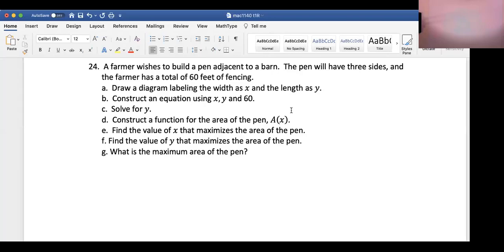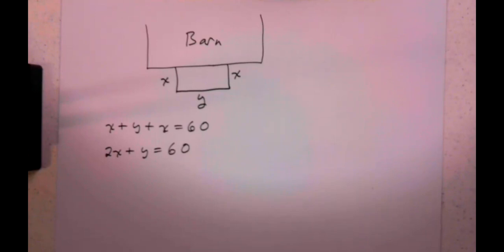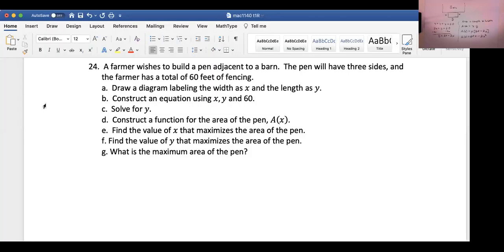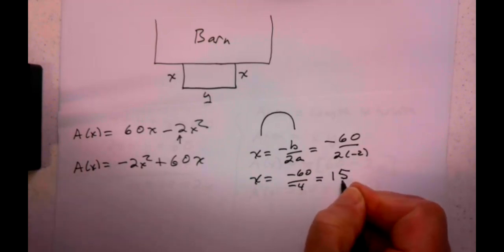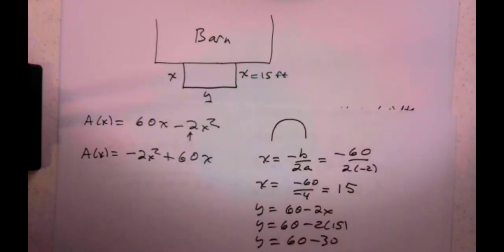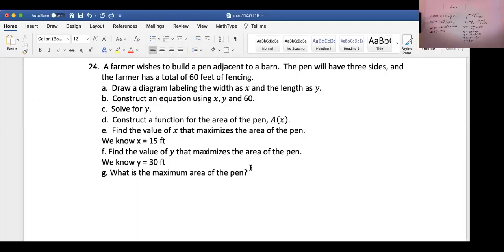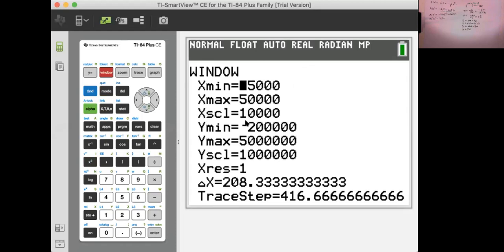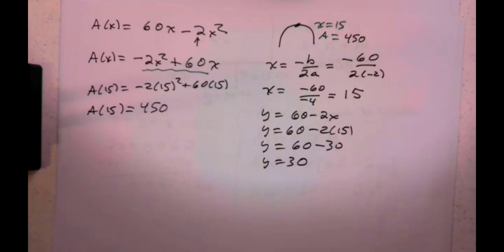Maximize Area Three-Sided Rectangle: Algebra